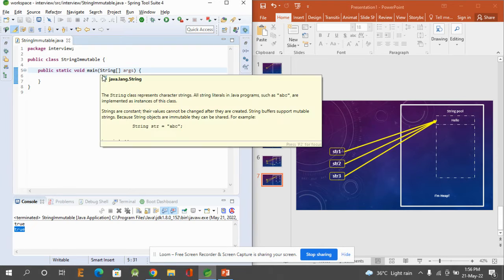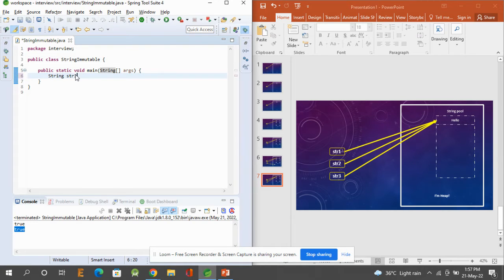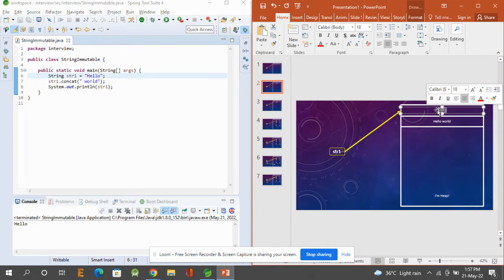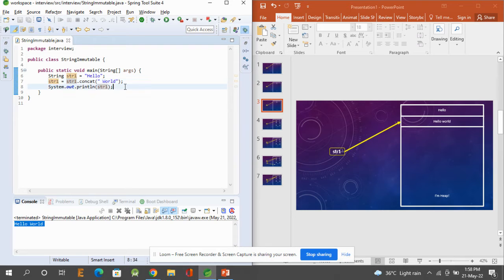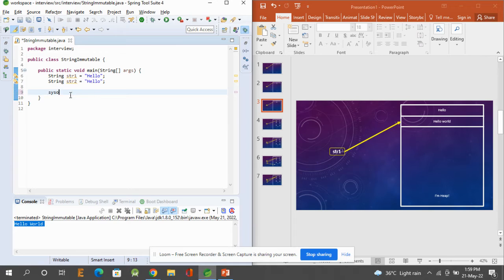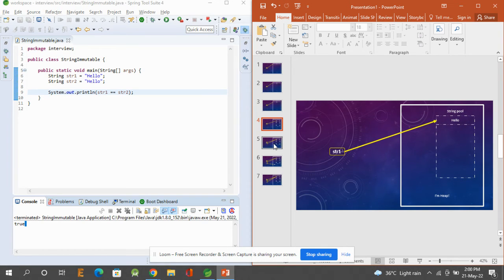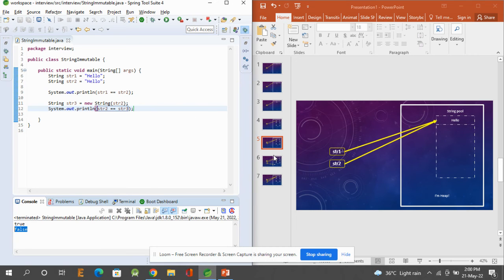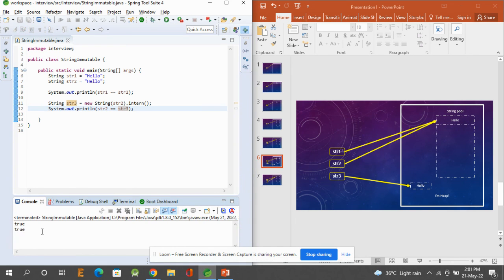Visually Explanation: Is String Immutable in JAVA? & About String constant pool in 5mins | Interview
Hello Guys, In this video I have tried to explain about Immutable characteristics of string and about string constant pool, do comment if you want some exercises on it for interview preparation

these kind of questions are asked in most of the companies like Deloitte, Publicis Sapient,